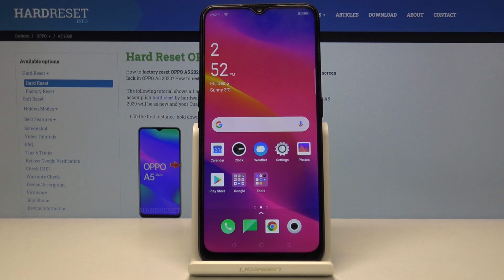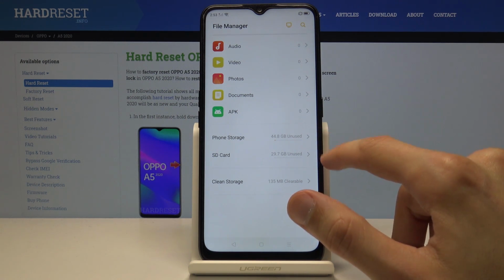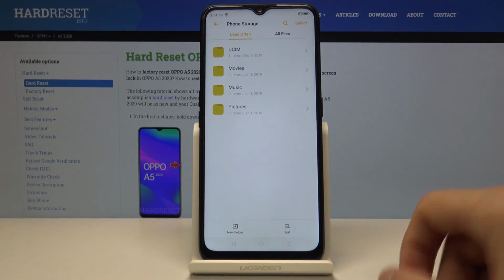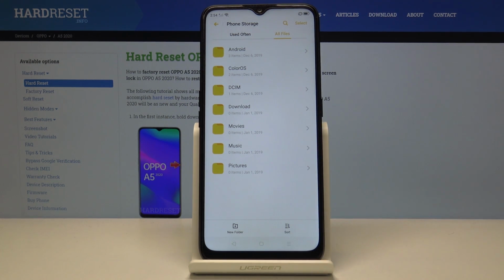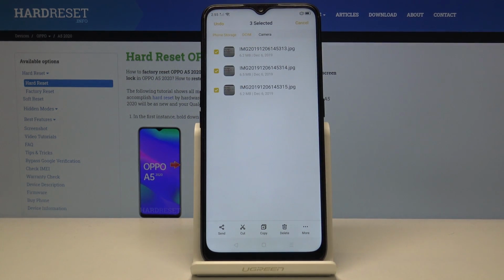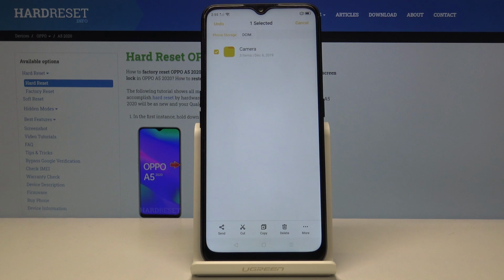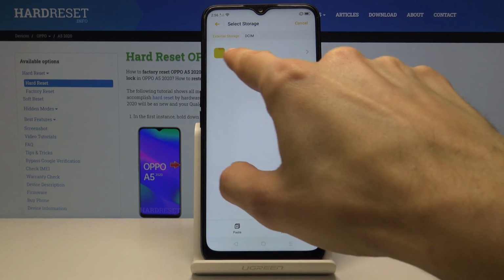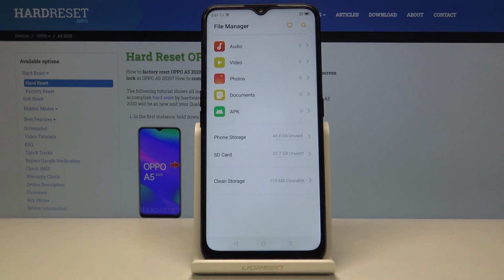How to Move Data in OPPO A5 2020 - Transfer Files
Learn more info about OPPO A5 2020:
If you are looking for a method to transfer files in your Oppo A5 2020 device , then you are in a good place. Only you have to do is watch the instruction and follow it step by step to quickly move data from internal storage.

How to transfer media from internal storage in OPPO A5 2020? How to move media to memory card in OPPO A5 2020? How to transfer files to external storage in OPPO A5 2020? How to move media from internal storage to SD Card in OPPO A5 2020? How to transfer Photos to SD Card in OPPO A5 2020?